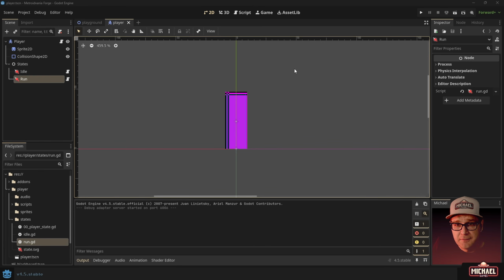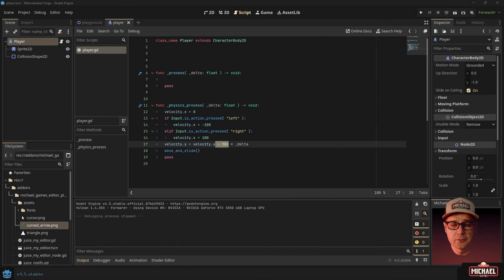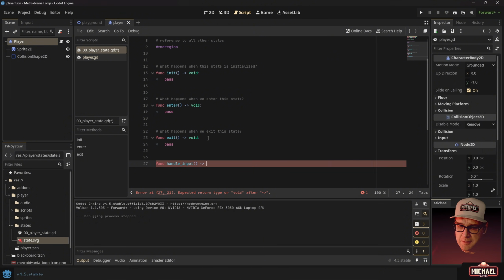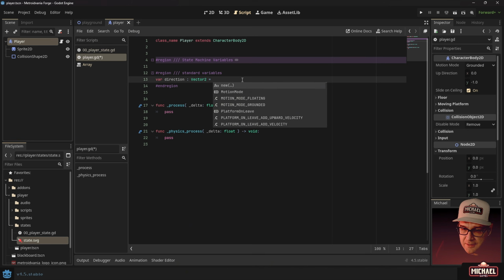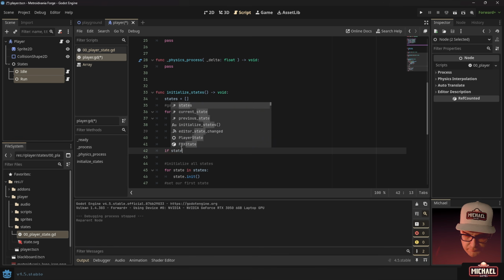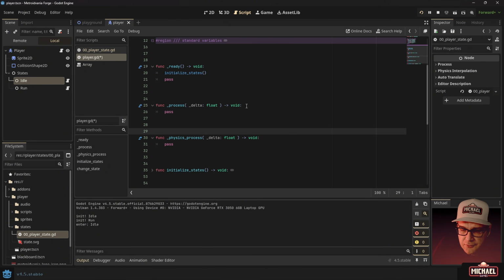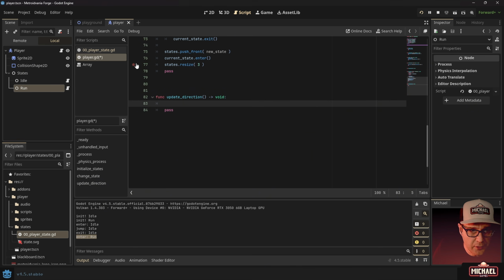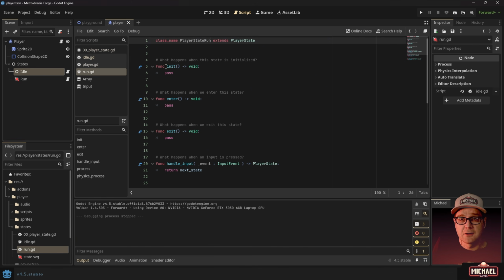📖01 ‣ 📼02 ‣ Player State Machine ‣ Metroidvania Forge Godot 4 Tutorial Series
In this video we will laern about and build our own state machine! The state machine will make it so that we can easily add abilities to our player in the future with minimal need to update the player's main script.

Topics Covered: Player, state machine, finite state machine, unhandled input, process, physics process, GD Script, return, getter variable/function

New Assets Used:
- state.svg (in ch_01_player_foundations.zip)

Chapters
00:00 Intro
00:31 Homework check-in
01:25 Video overview, what is a state machine & why
02:54 Example script without a state machine/problem
04:05 State machine solution & visual explanation
08:00 Create PlayerState class & script
09:06 Add icon to state PlayerState script
10:21 Set up properties/variables in PlayerState class
12:57 Define init() function
13:31 Define the enter()function
14:14 Define handle_input() function
16:44 Define process() & physics_process() functions
18:19 Begin implementing state machine behavior into our player script
18:39 Define state machine specific variables
23:50 Player _ready() & initialize_states() functions
30:54 Define change_state() function
35:56 Stub in some code to test our state machine
36:57 Fix enter initial state bug
37:40 Hook player _process() function into current_state.process
40:53 Hook _physics_process() into current state:
41:35 Hook up _unhandled_input() function
44:16 Clean up PlayerState script (remove test code)
44:45 Add update_direction() function
48:35 Simulate gravity
49:57 Set up basic idle & run states
52:20 Homework assignment!
53:12 Outro
53:43 Thank you Patreon supporters!!!